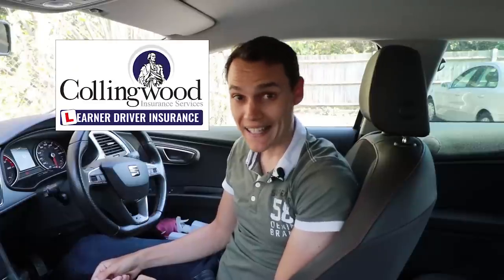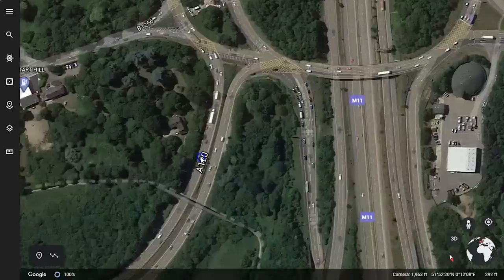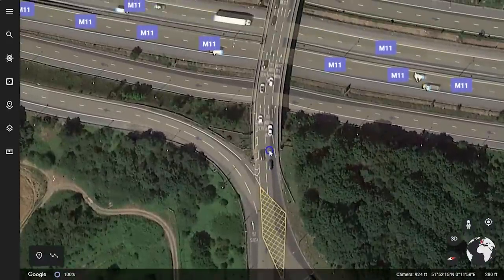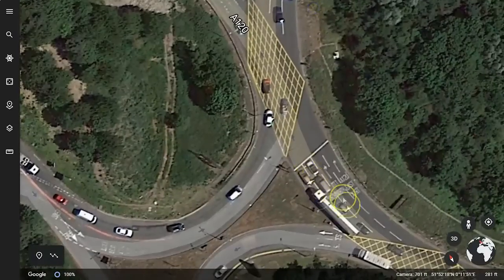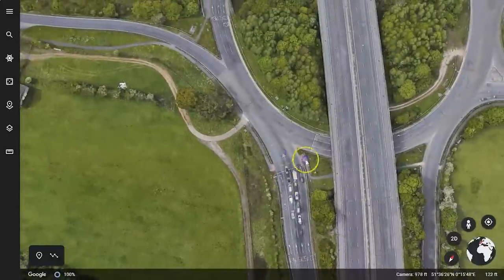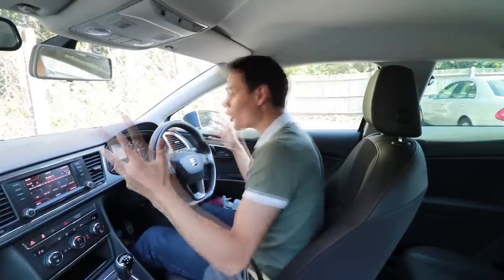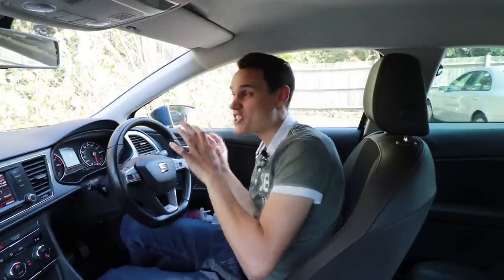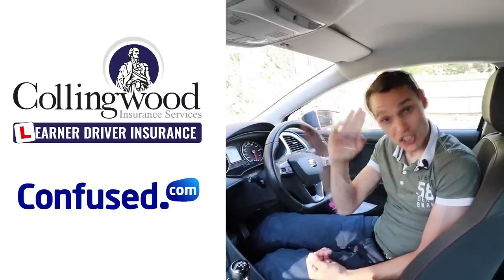What is a Spiral Roundabout and how to use them in Great Britain?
In this video I explain what a Spiral Roundabout is and how to use them. I use Google Earth and Google Maps to help you understand lane choice and explain why it can be difficult to get the correct lane and why I can also get the wrong lane when I'm on an unfamiliar big multilane roundabout. There is no quick fix to know what lane you need for every roundabout you ever use, but this video should give you a good idea.